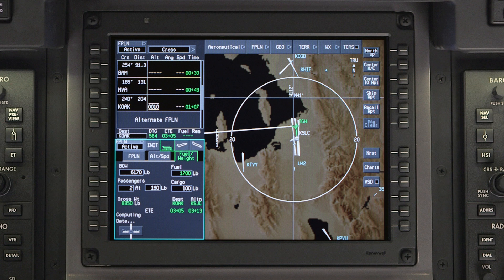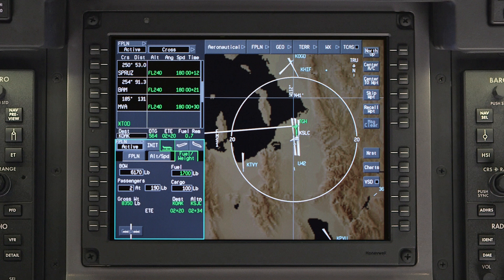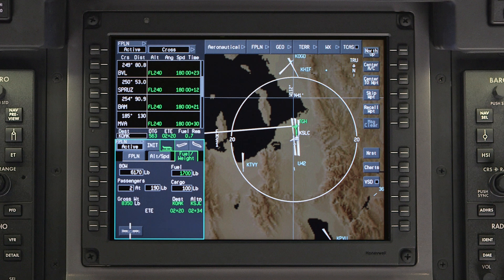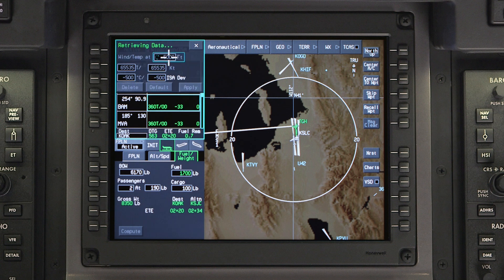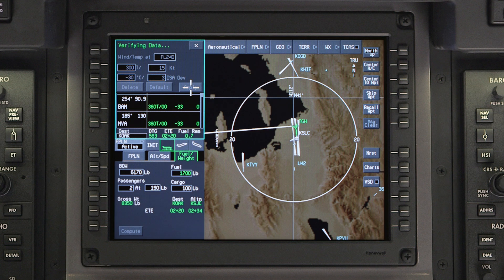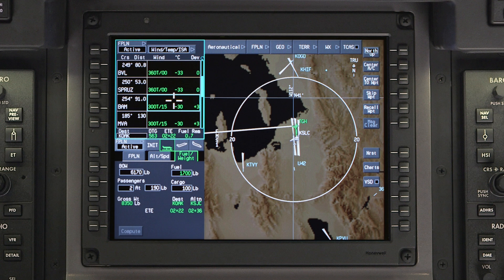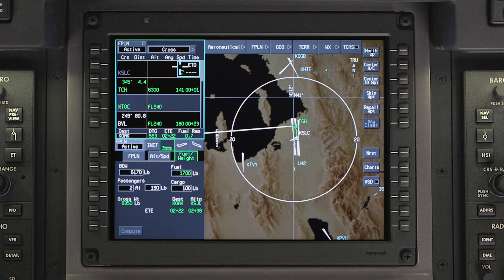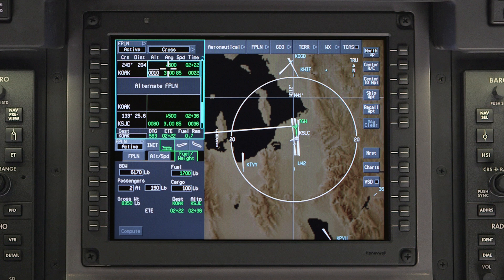Performance Data on Apex Systems: Wind and Temperature | Aero Training TV | Honeywell Aviation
Operational description and demonstration of Honeywell Primus Apex® Display System Entering Performance Data on Apex Systems - Wind and Temperature Entries as installed in the Pilatus PC-12 NG Cockpit